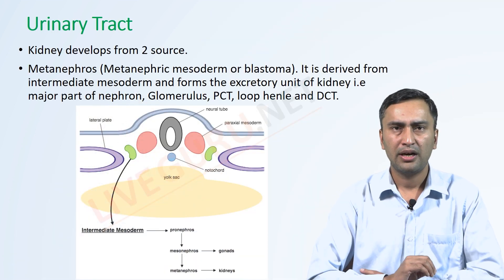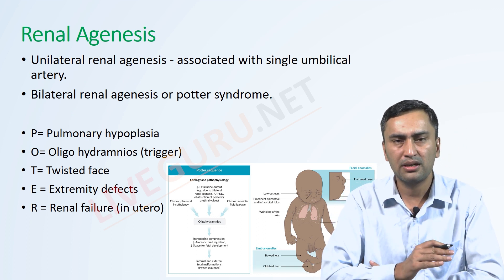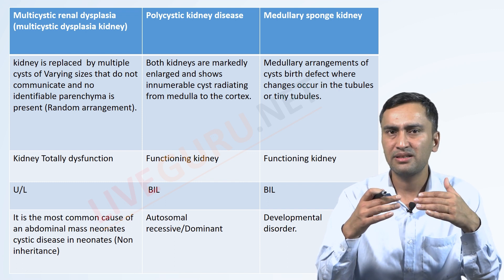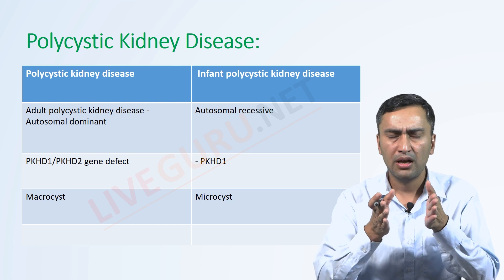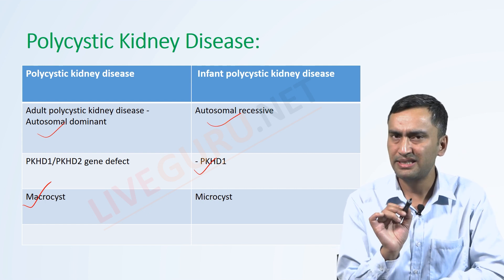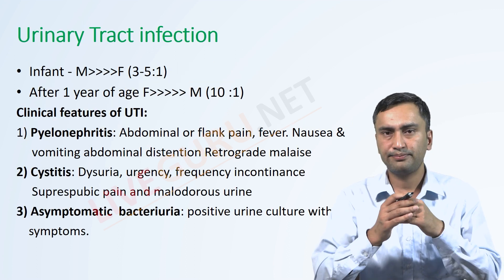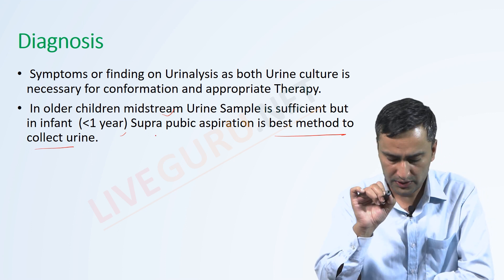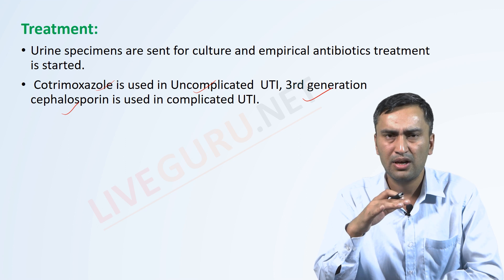PEDIATRICS - Urinary Tract | Dr. Chaitanya Darshan Bhattarai | Live Guru MD/MS Entrance PG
PEDIATRICS - Urinary Tract | Dr. Chaitanya Darshan Bhattarai |
(Live Guru For MD/MS - PG & Medical/ Paramedical - UG)